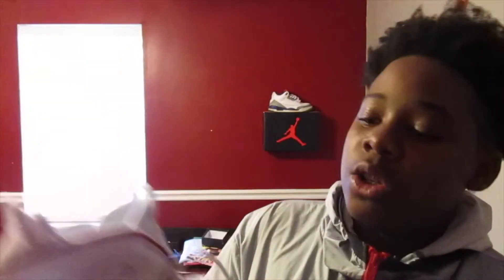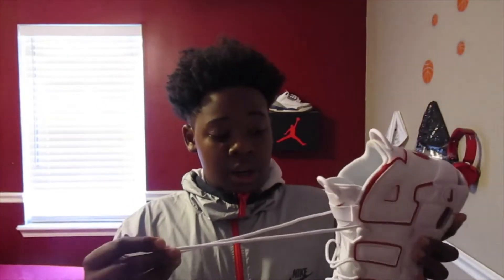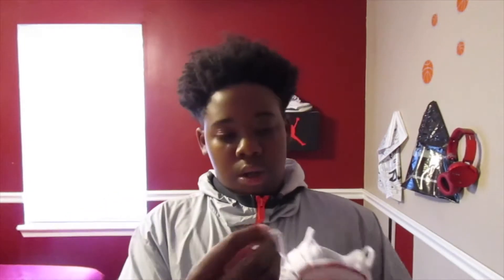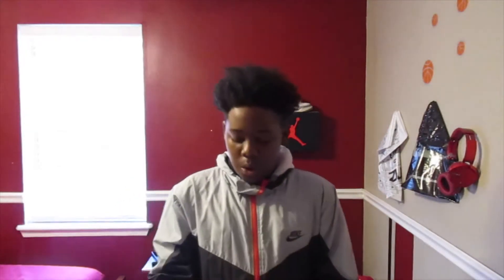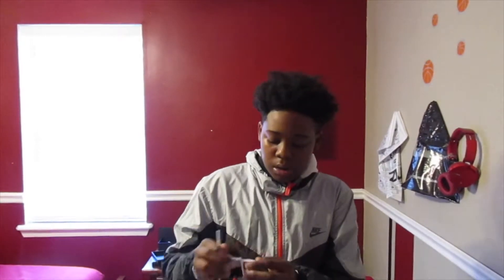New Nike Air Uptempo AKA PepperMint😈💰Onfeet/Review😍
Nike uptempos size 9 $180

Follow me on snap-Lhoop69swagg